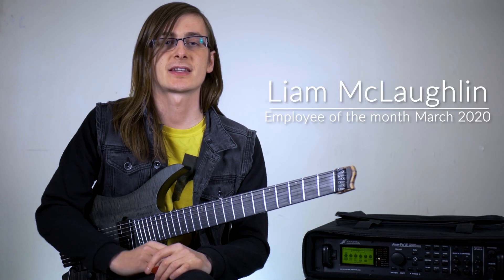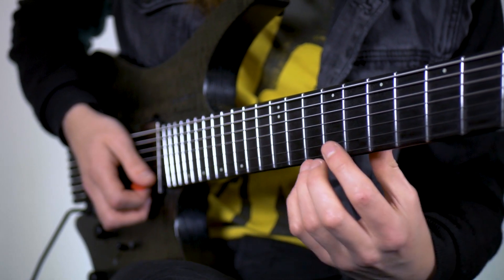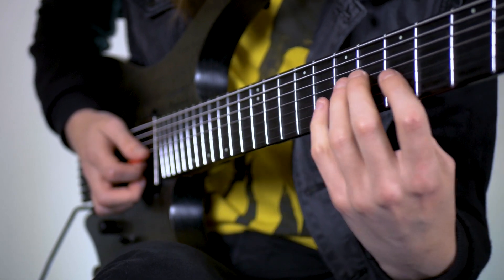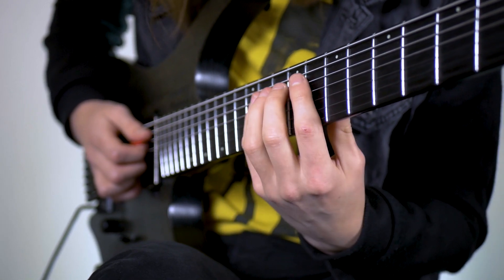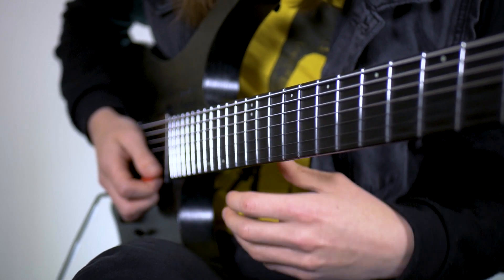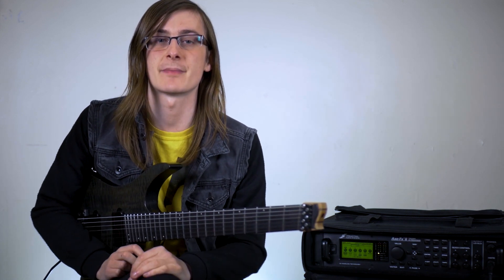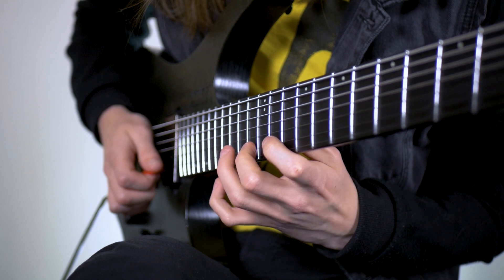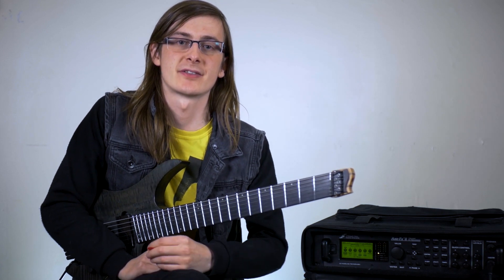Breaking Down My Licks from the Jared Dines Shred War (With Tabs)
Taking this as an opportunity to give you guys a bit of insight into my playing and style.

feat. Rob Mair